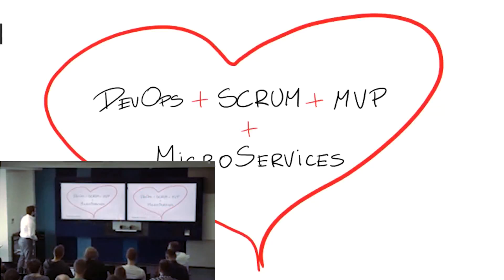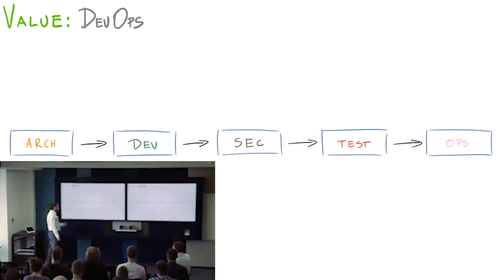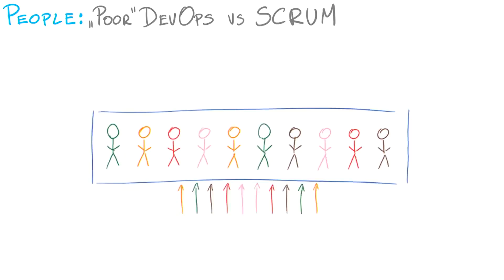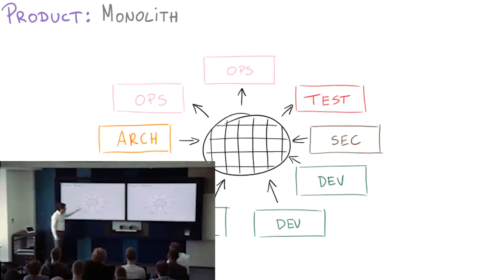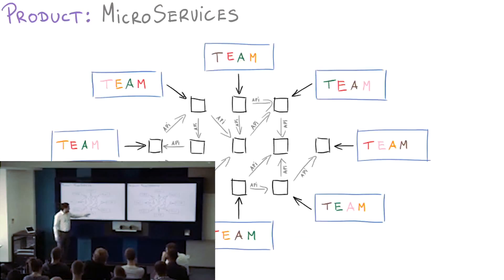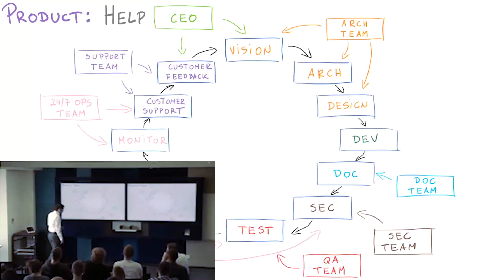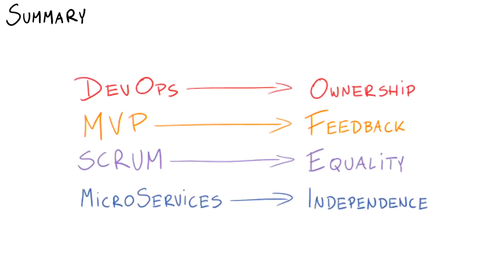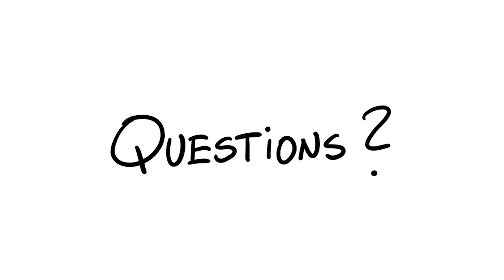"AND-J Talks" 🙊 DevOps + SCRUM + MVP + Micro Services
If you don't know DevOps, you will soon lose your IT job. Are you ready?